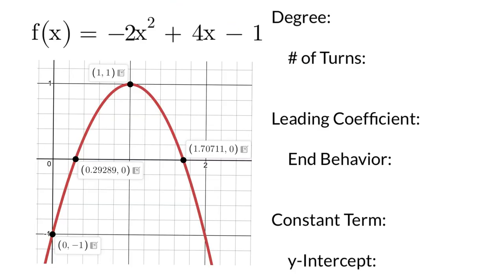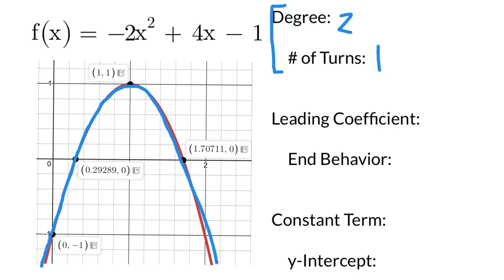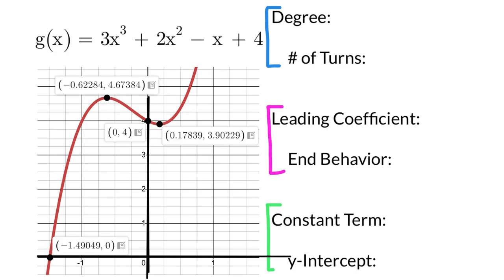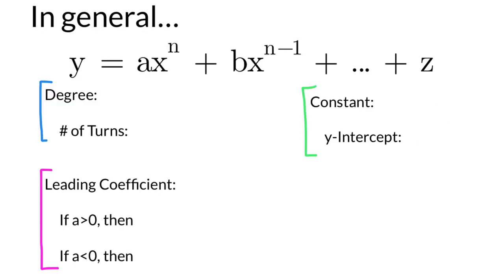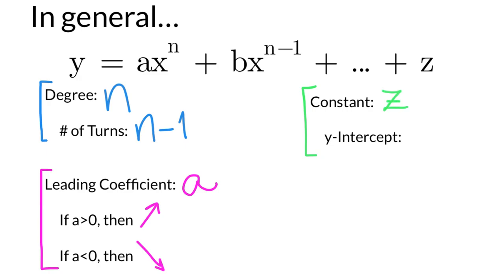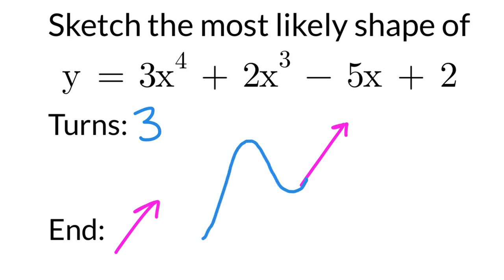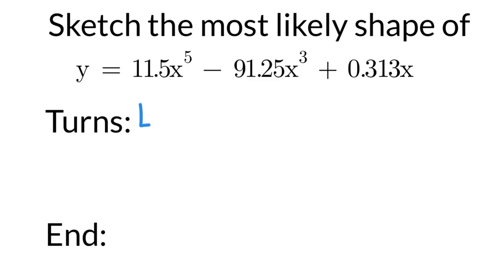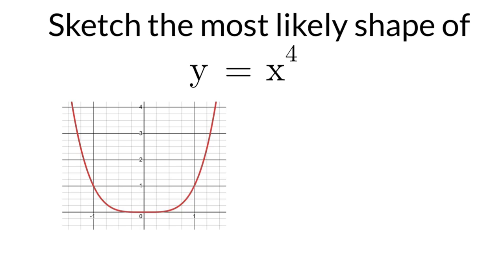Alg2: Ch. 5 - Graphing Polynomials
This is how to come up with a quick sketch of a polynomial based on the Degree and the Leading Coefficient.